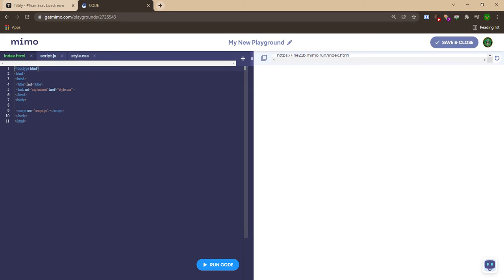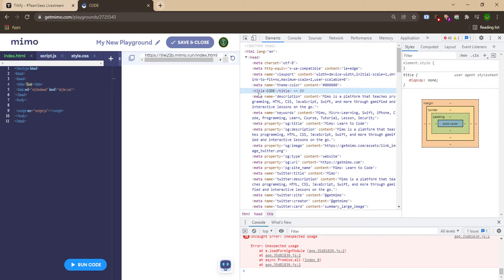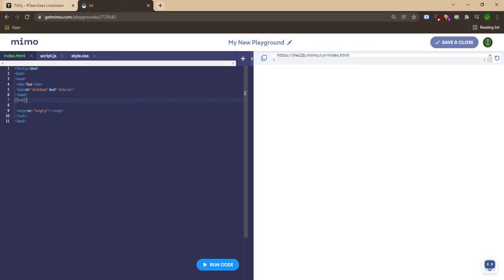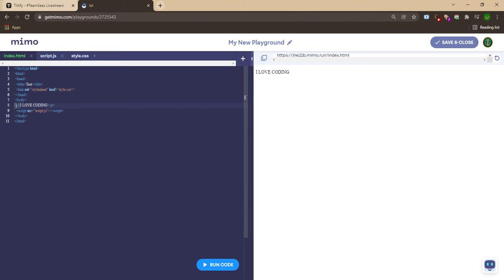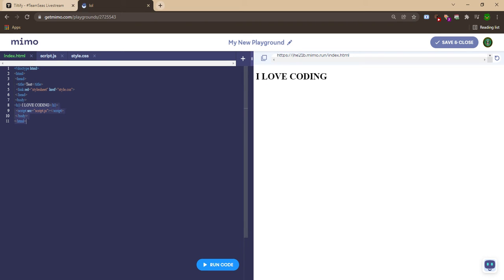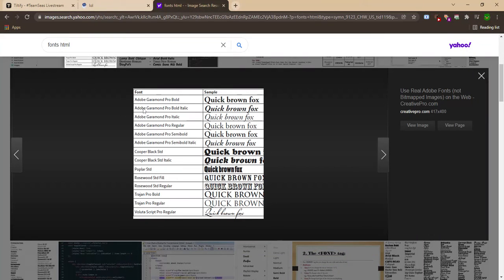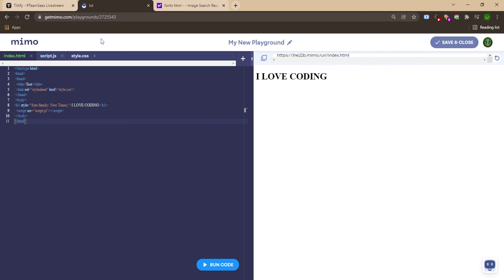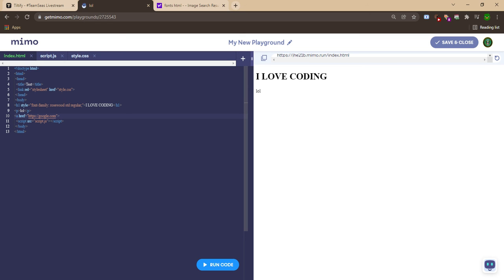Code Html beginner